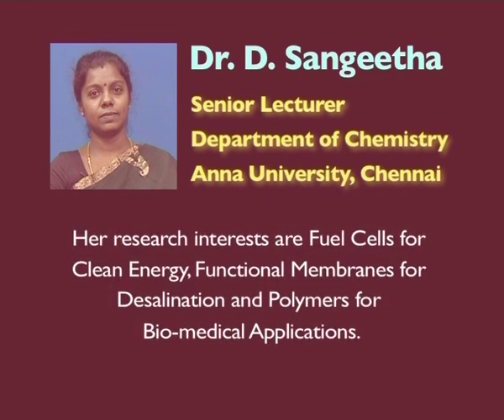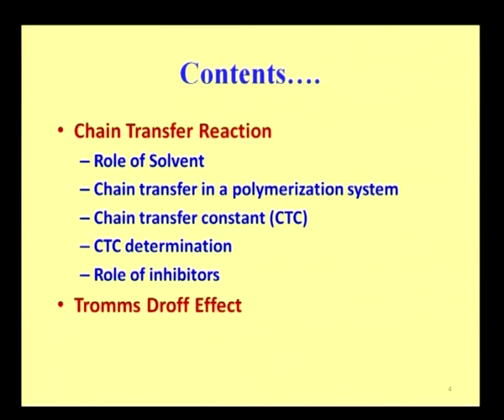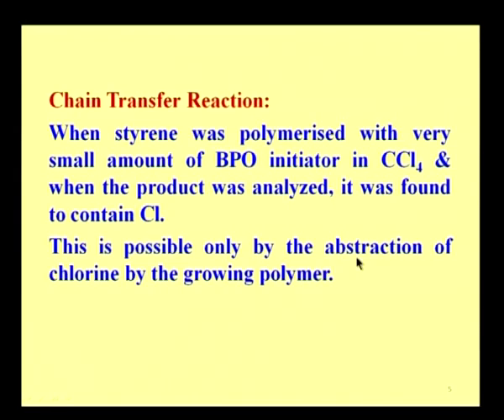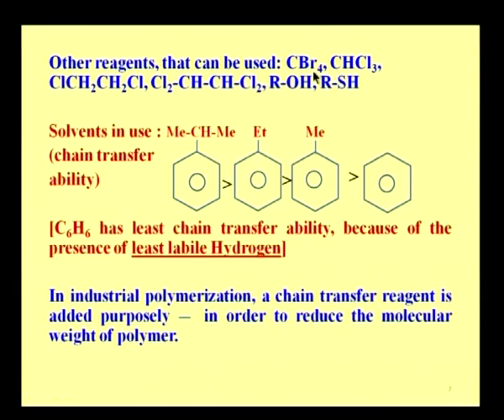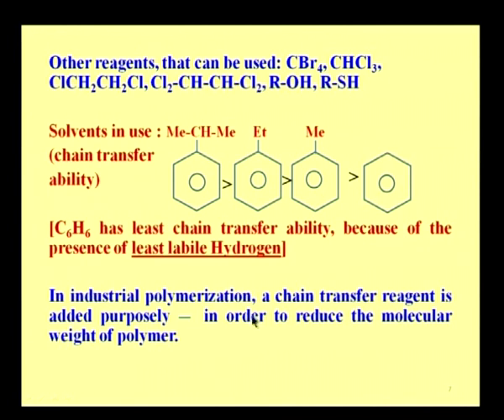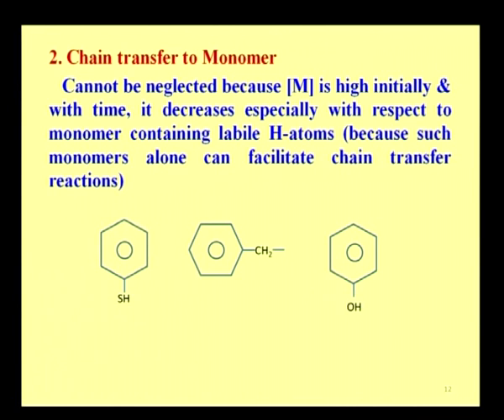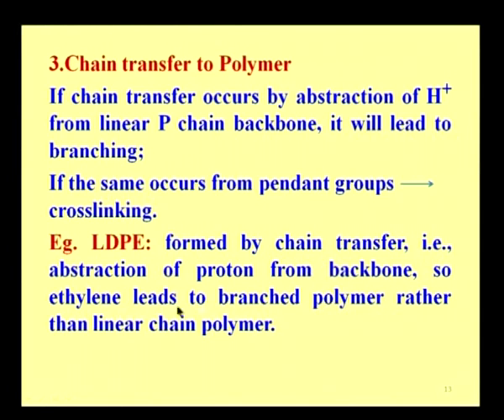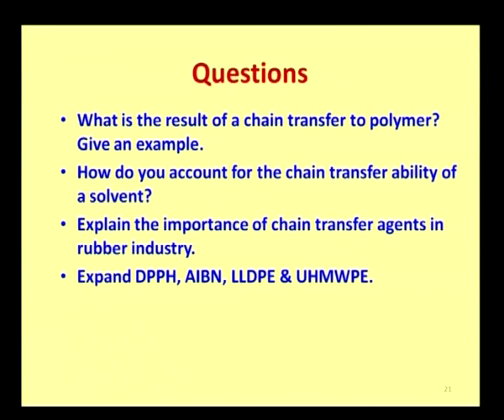Synthesis of Polymers Part -3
Subject: Polymer Science
Courses: Synthesis of Polymers